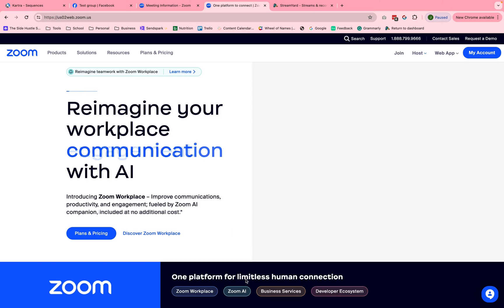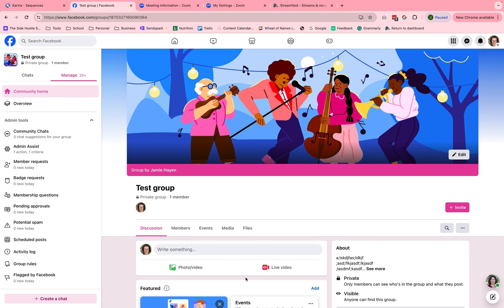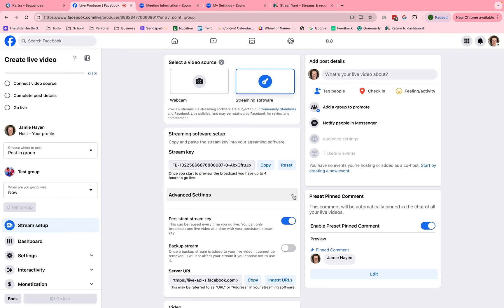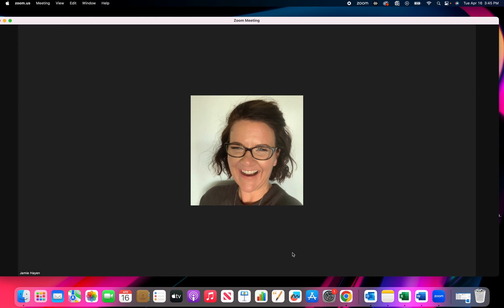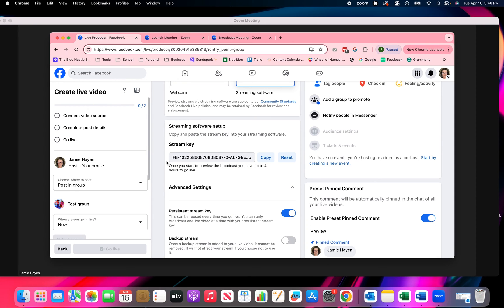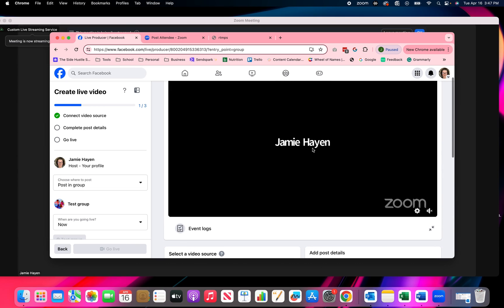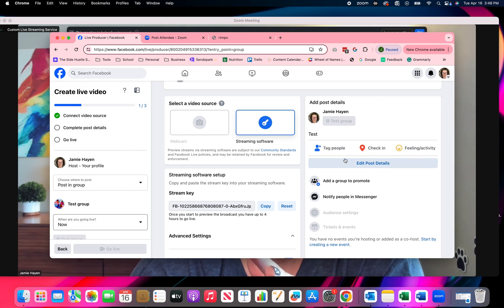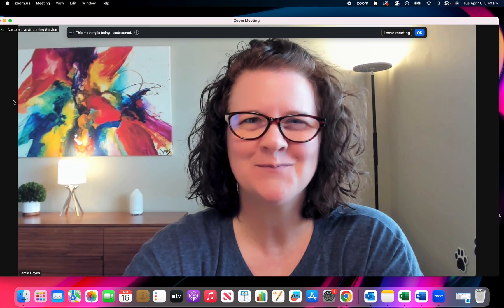How to Zoom LIVE into your Facebook Group using stream keys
If you use Zoom to LIVE stream into your Facebook group, you'll need to make a change in how you connect them after April 22, 2024.  You will have to use stream keys instead of the Zoom app you originally connected inside your group.

This video walks you through how to do it step-by-step.

If you want step-by-step instructions (digital or printable), get them here.